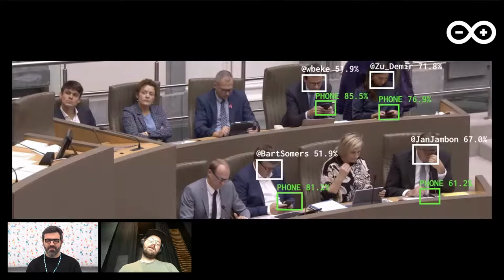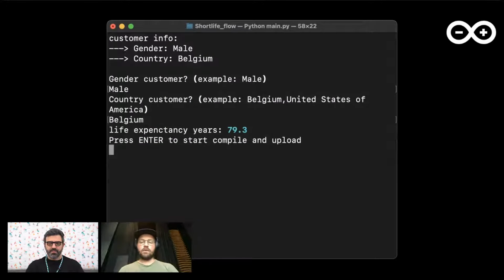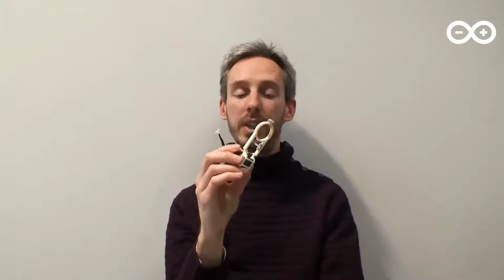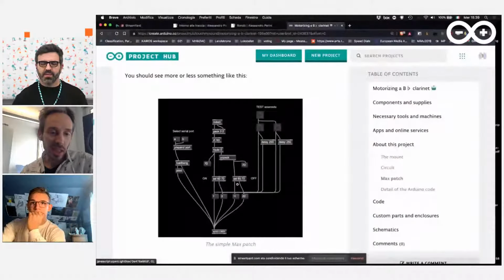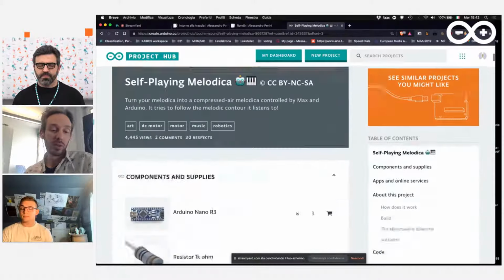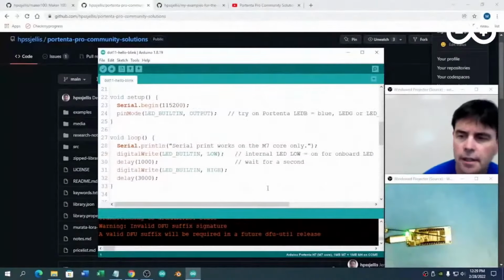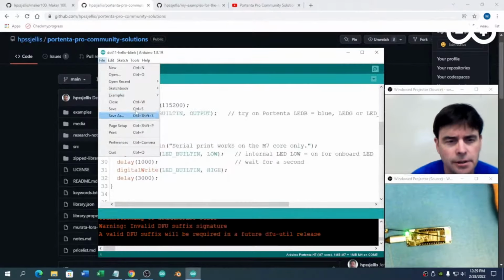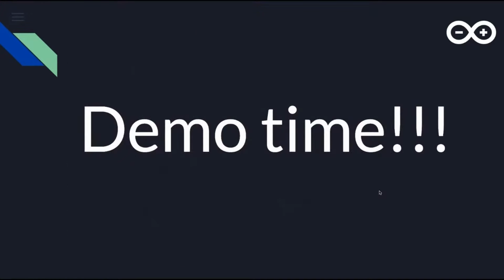Arduino Week 2022 - Day 3: Home Automation, Interactive Arts & Robotics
Get closer to one half of the duo “Smith&Lyall” - responsible for the creating the sensory overload known as the “Chemshows”. Marcus Lyall will explain how he merges music into stunning live displays through immersive technology - including giant robots!!!

Hear more from Dries Depoorter, a Belgium artist whose catchy and humorous work addresses themes such as privacy, social media, artificial intelligence and surveillance. Among his creations are several products such as apps, games and interactive installations.

Plus, find out how your home comes to life through inspired Arduino automation projects, ideas, challenges and revolutions.